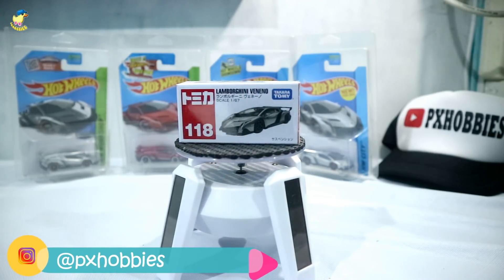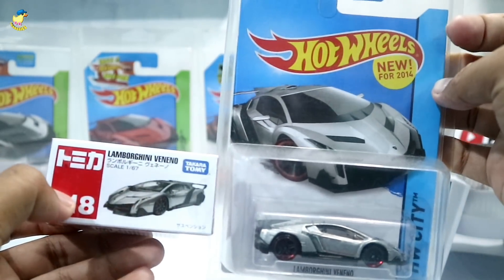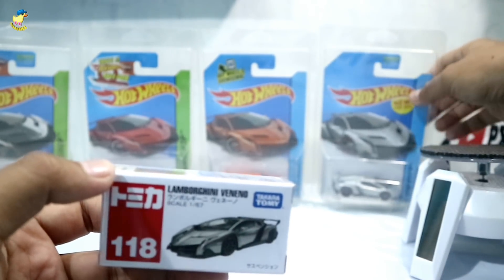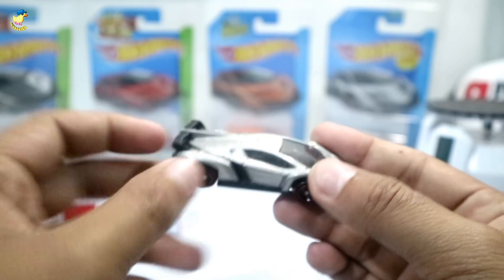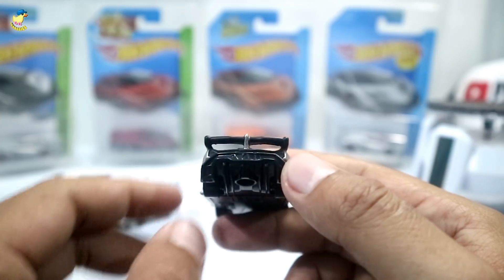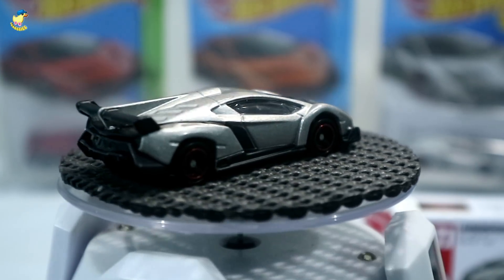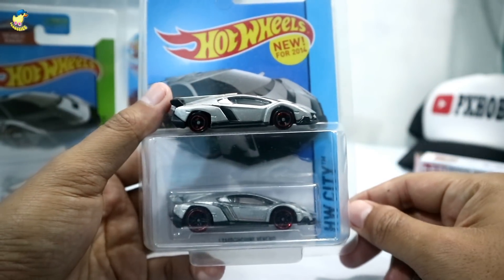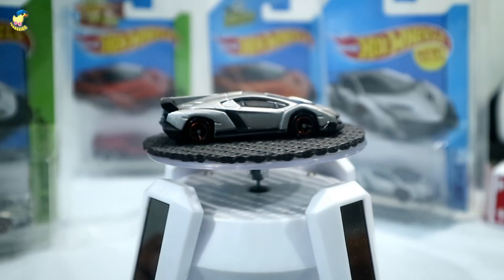TOMICA 118 LAMBORGHINI VENENO SILVER - UNBOXING & REVIEW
Halo Omers.. Ketemu lagi..

Setelah kemarin abis unboxing & review Tomica Lamborghini Aventador Seri Dubai Police, kali ini saya bakal unboxing dan review Tomica Lamborghini Veneno warna silver.

Bagaimana detailnya? Simak video ini sampai akhir ya Omers.

Tonton video lainnya:
- Unboxing Tomica Lamborghini Aventador Dubai Police

Salam Diecaster Indonesia
Jangan lupa Subscribes ya Om..

Ada tawaran kerja bareng?
Bisikin dong..